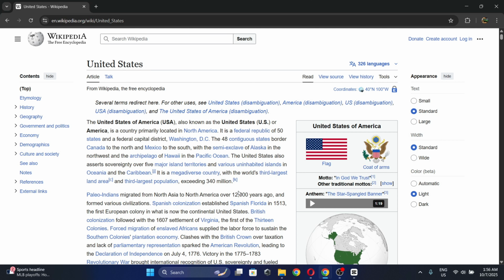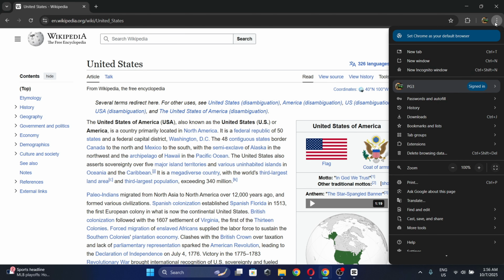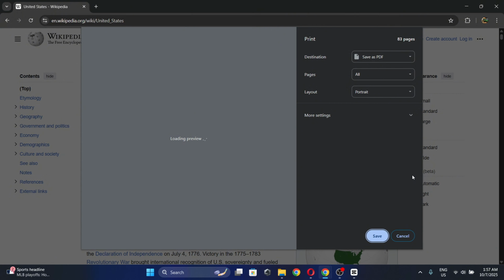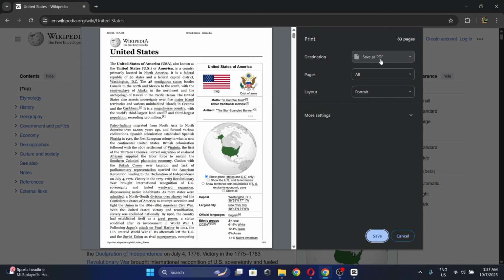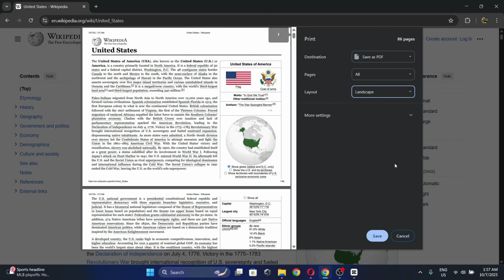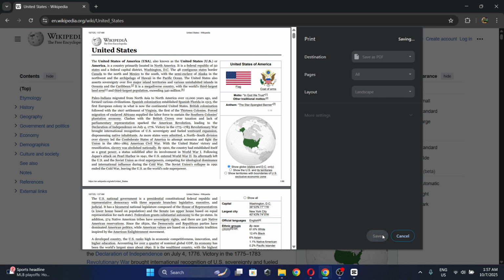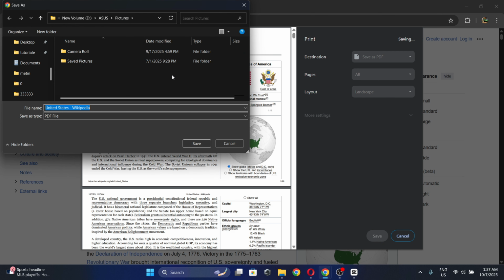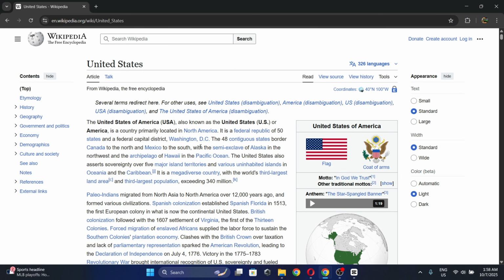How to Save a Google Chrome Page as a PDF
In this tutorial, I’ll show you how to save a Google Chrome page as a PDF in just a few clicks. This method works on any website and lets you preserve articles, receipts, or guides in high-quality PDF format — perfect for studying, work, or backups.